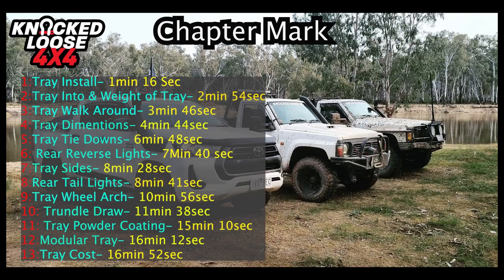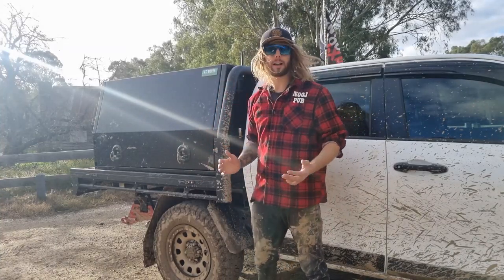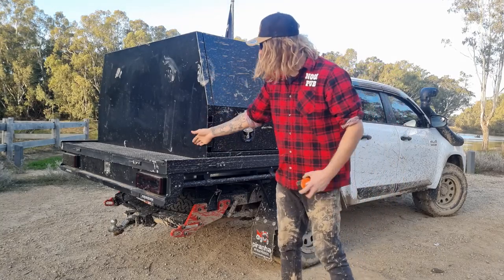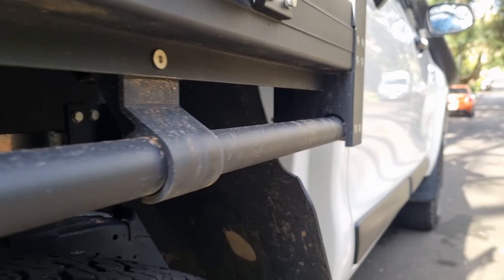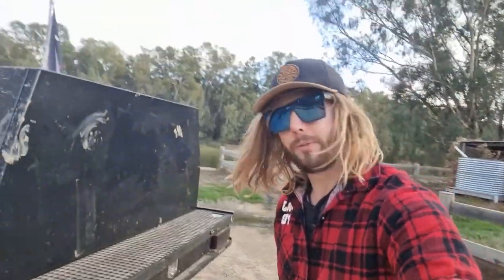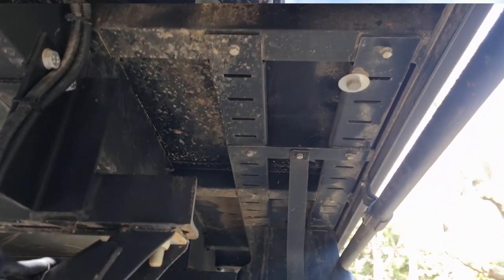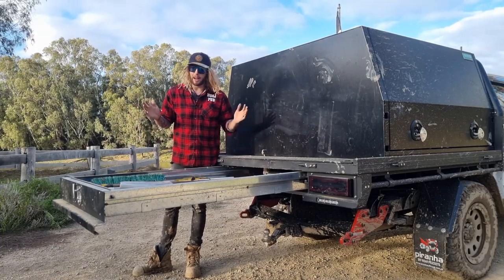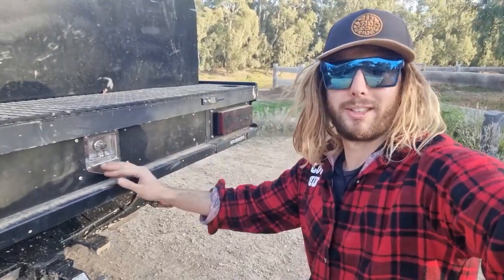PIRANHA OFFROAD TRAY- INSTALL & REVIEW on my 2022 HILUX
Giving you a full and honest REVIEW and a FULL RUNDOWN to make sure this tray is right for your UTE !!
I choose to install a PIRANHA OFFROAD TRAY on my Brand new 2022 Hilux. Is the Piranha OffRoad Tray right for you ??? In this video we go behind the scenes to see how Piranha installs their trays. Big Thanks to Piranha and all their team who worked on my Lux

Chapter Marks
00:00 - Start Intro
1:16 - Tray Install

2:54 - Tray Into & Weight of Tray
3:46 - Tray Walk Around
4:44 - Tray Dimension's
6:48 - Tray Tie Downs

7:40 -  Rear Reverse Lights
8:28 - Tray Sides
8:41 - Rear Tail Lights-
10:56 - Tray Wheel Arch
11:38 -  Trundle Draw
15:10 - Tray Powder Coating
16:12 - Modular Tray
16:52 - Tray Cost

See you on the Tracks !